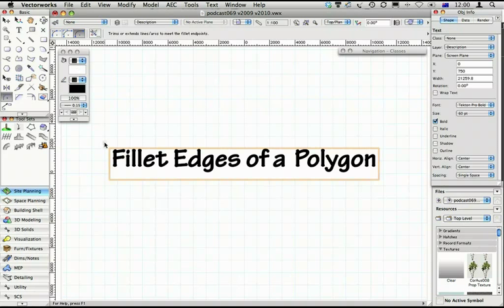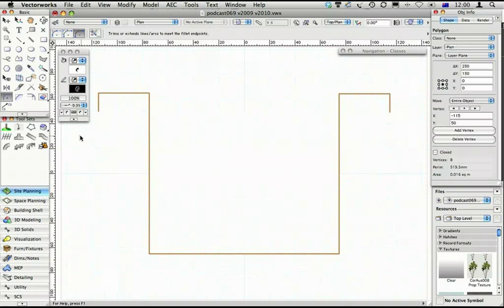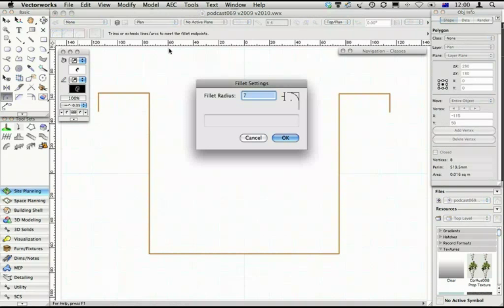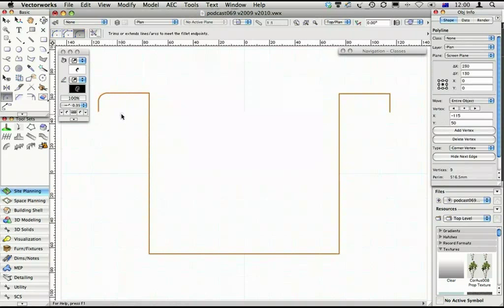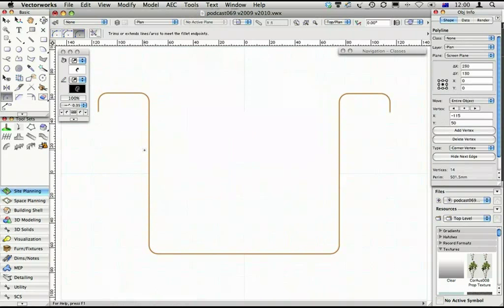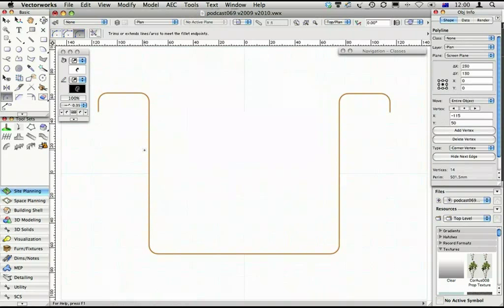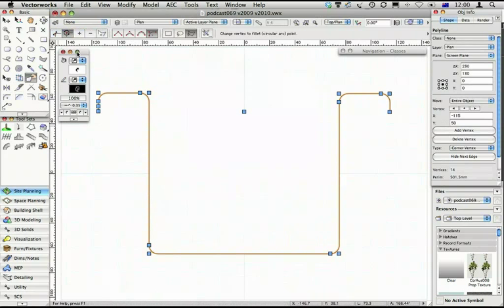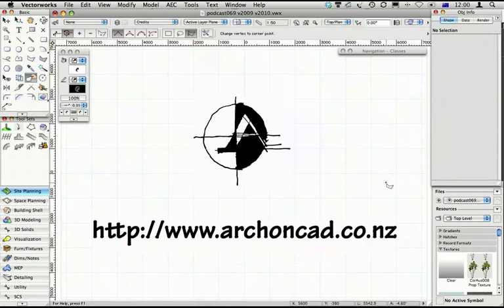123 - Fillet Corners of a Polygon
- the best place to learn Vectorworks
You can use the fillet tool to edit one corner of a polygon, but you can also use it to edit all the corners at once.